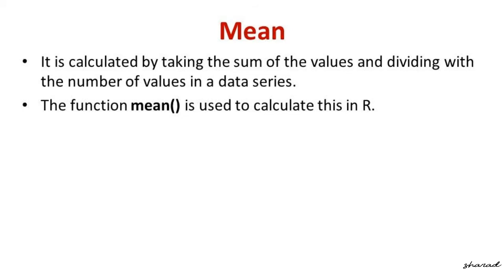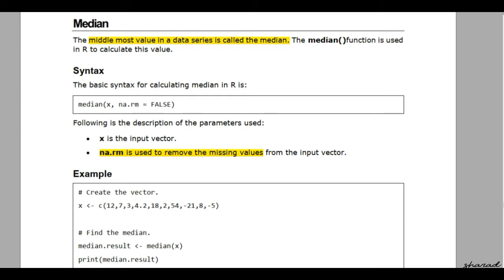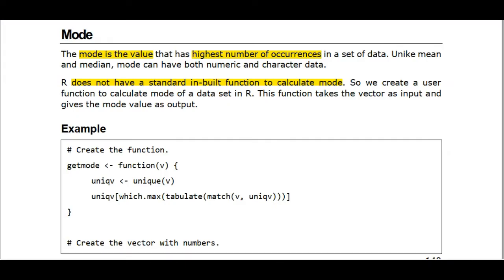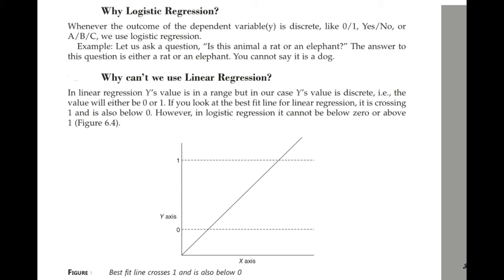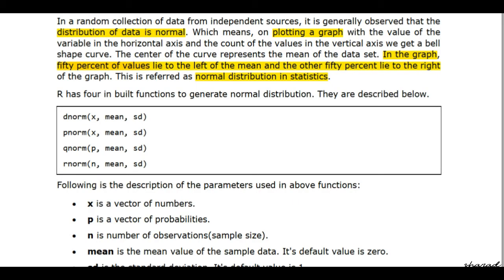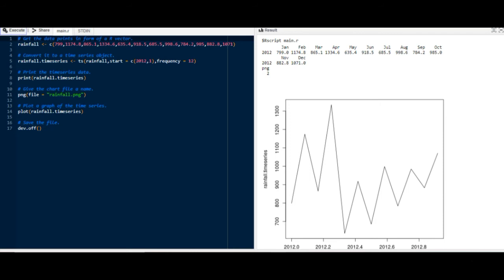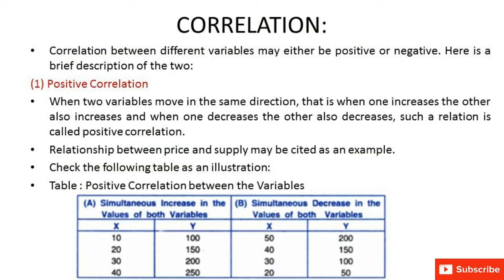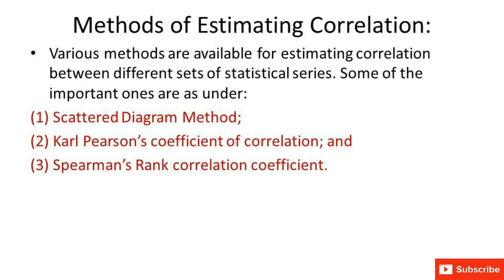Statistical Analysis In R I Statistics for Data Science I Data Science Tutorial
Statistical analysis include planning, designing, collecting data, analysis , drawing meaningful interpretation and reporting of data

Statistics for Data Science,statistics tutorial,statistics tutorial for beginners,r statistics tutorial,data science training,introduction to r statistics,probability with r,Descriptive Statistics,deviation

Understanding the Data
Data Clustering
Testing the Data
Regression Modelling
R - Binomial Distribution
R - Poisson Regression
R - Analysis of Covariance
R - Time Series Analysis
R - Nonlinear Least Square
R - Decision Tree
R - Random Forest
R - Survival Analysis
R - Chi Square Tests